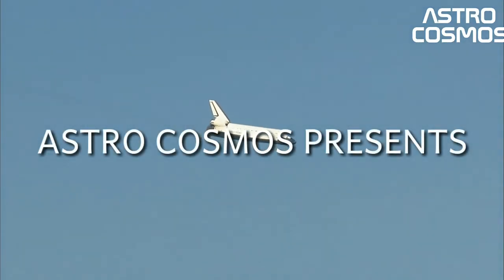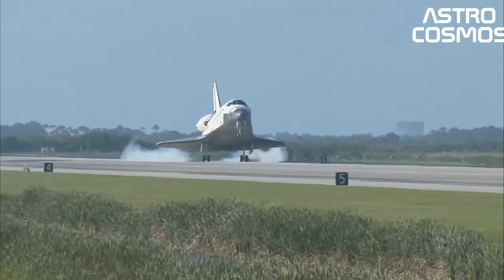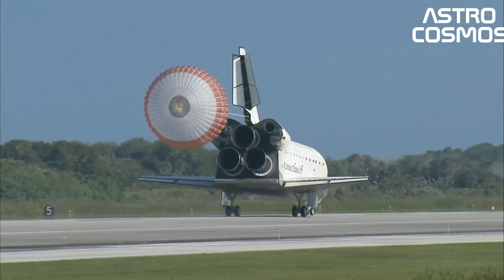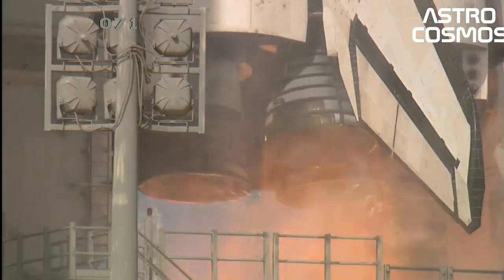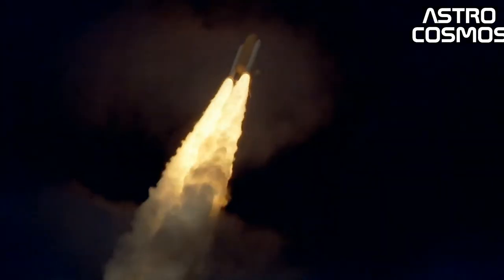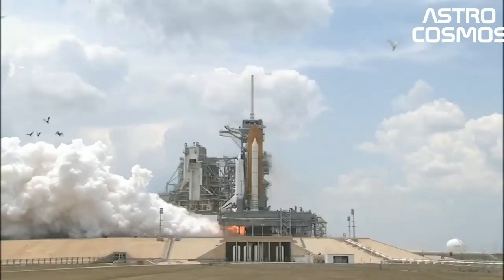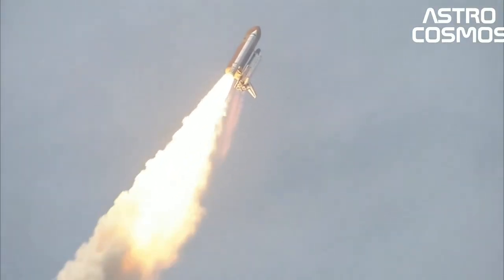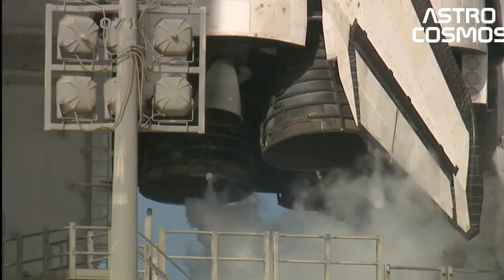Space Shuttle: A Short Documentary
Space Shuttle was the first ever reusable rocket. Space shuttle didn't have fairings, it was a type of space capsule that used to go to space with humans mainly and returns to earth. It also deployed the Hubble Space Telescope in Orbit. But due to safety reasons, it got retired in 2011. It was the only rocket which was in every space-loving kid's mind everytime because of it's design and it looks more like a spaceship! Explore more in the video!